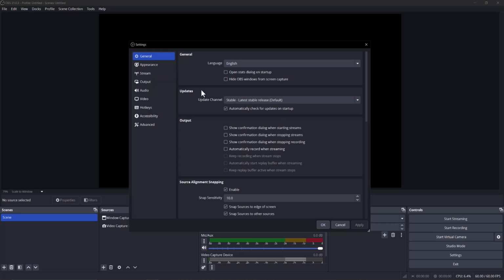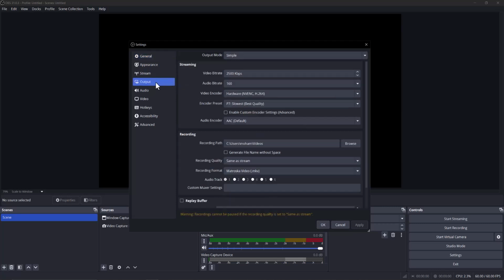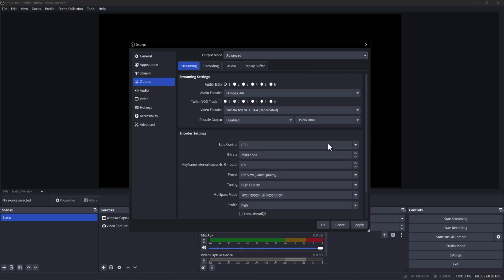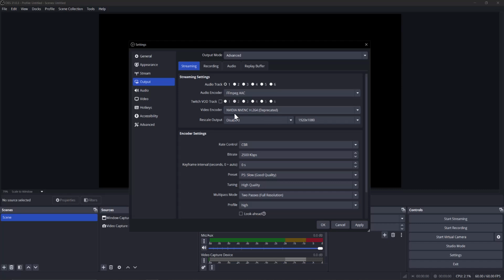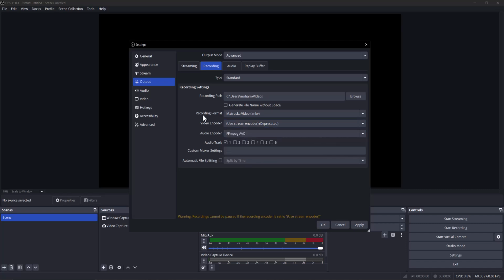How To Fix OBS Studio NVENC Or AMD Encounders Error Failed To Start Recording Starting Output Failed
In This Video, I Will Show How To Fix OBS Studio NVENC Or AMD Encounders Error Failed To Start Recording Starting Output Failed